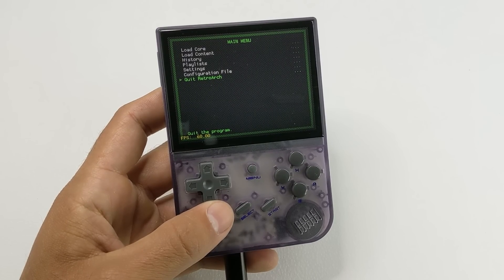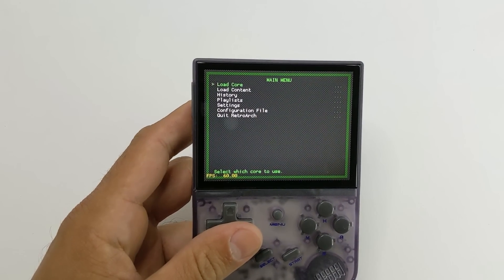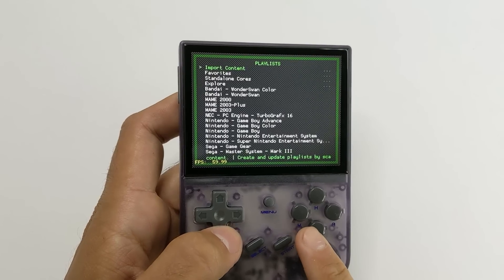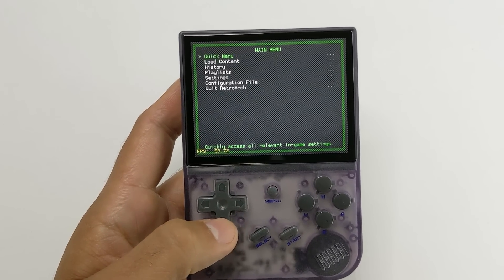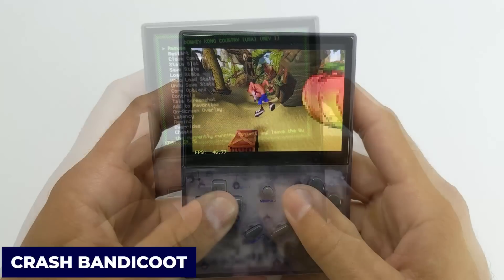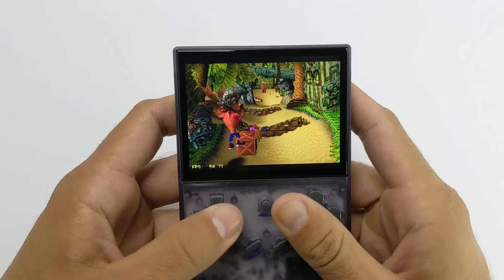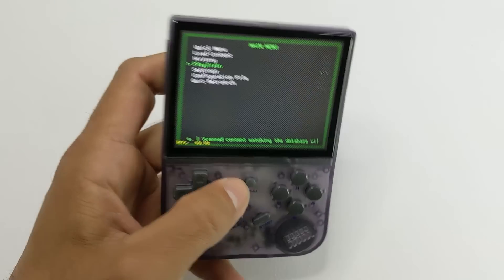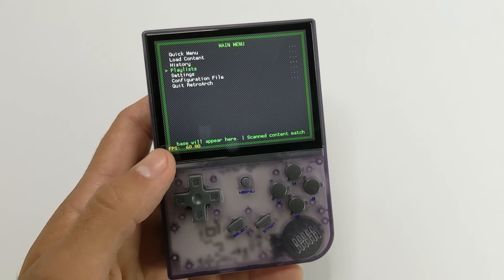The 35XX Has RetroArch Now! (Is it Better?) // RH Reviews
Does RetroArch make the RG35XX better? Let's set it up and find out!

💸Purchase Links
@anbernic 35xx

Retro Handhelds
345 W Carlisle St. # 714
Mooresville, IN, 46158, USA

📖Chapters
00:00 - Intro
00:29 - Where to get It and how to Install
01:35 - Booting and general setup
05:20 - Setting up aspect ratios
06:39 - GBA
08:21 - SNES
09:58 - PS1
10:54 - Arcade and vertical games
13:14 - Is it worth it?
15:35 - Thanks for watching!